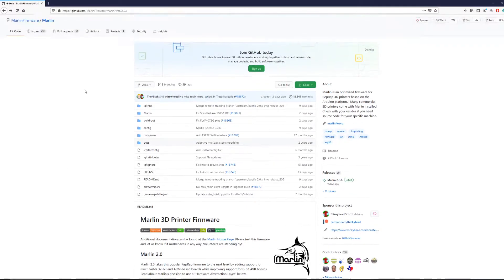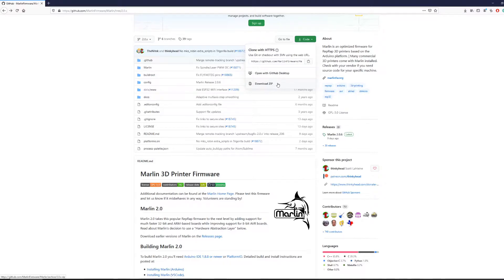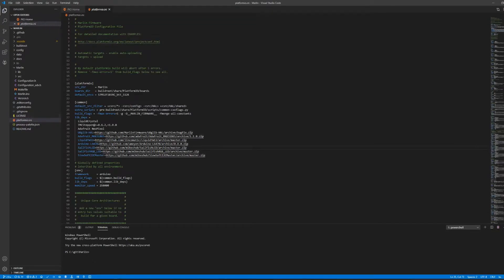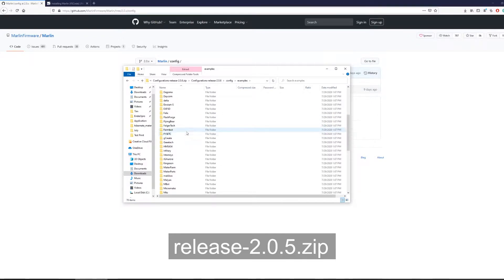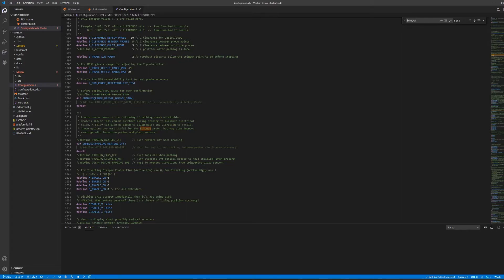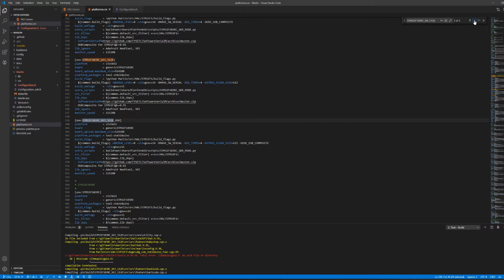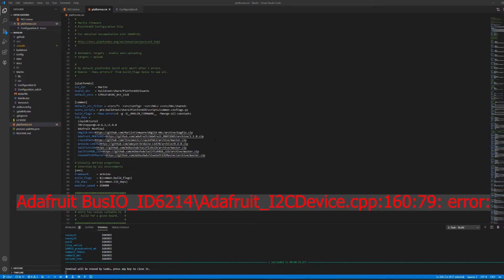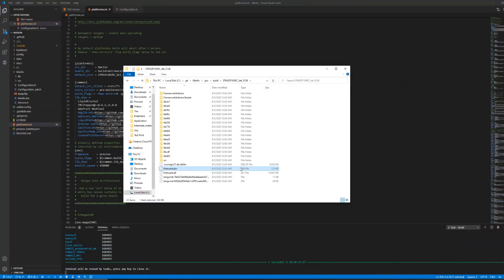Building Custom Marlin Firmware with VSCode for 3D Printer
In this video I do a quick demonstration of setting up Visual Studio Code to build Marlin for a SKR Mini e3 v1.2 board.